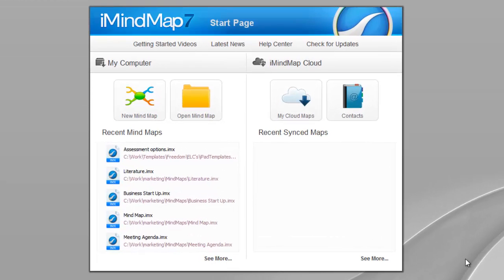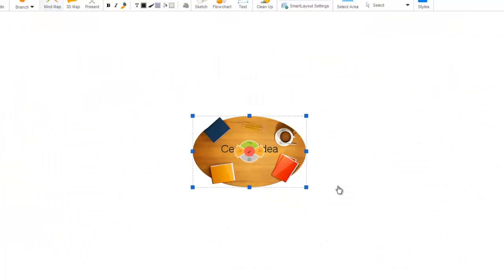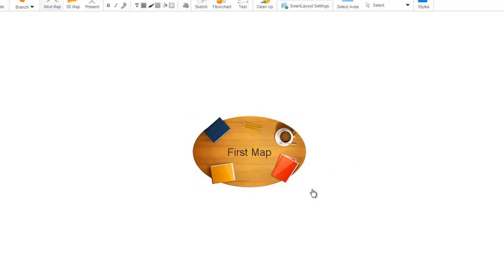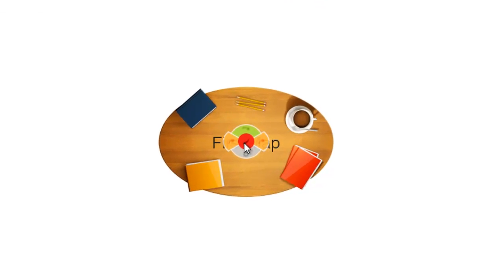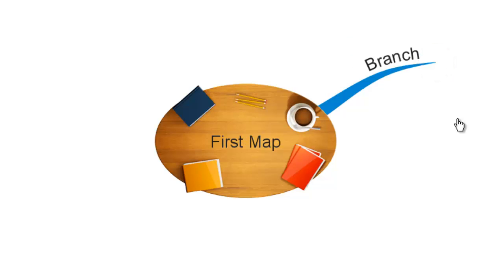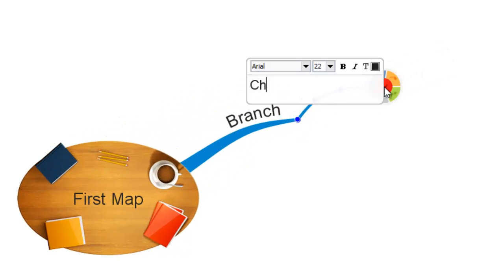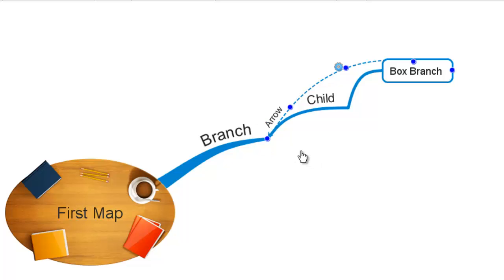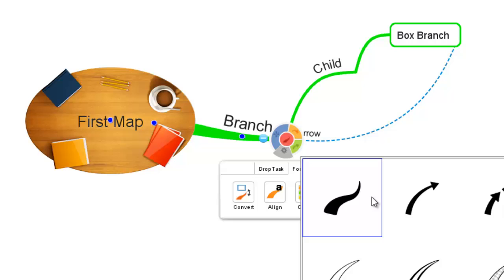Getting started with iMindMap 7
Learn the iMindMap basics and how to start drawing your own Mind Map in just 2 minutes!